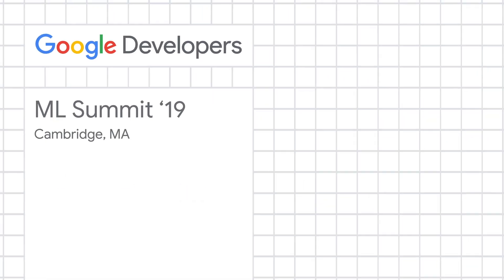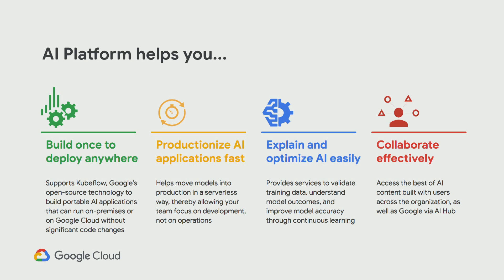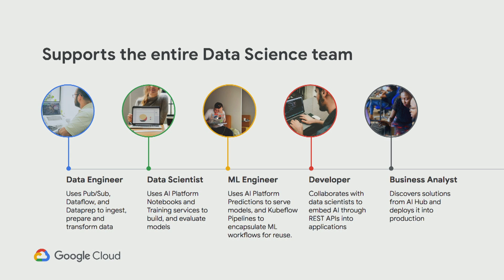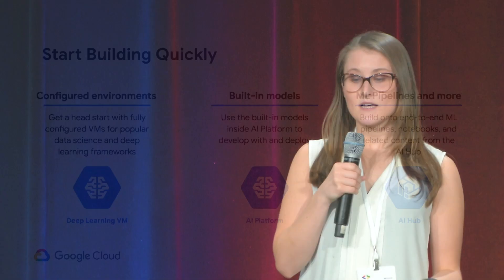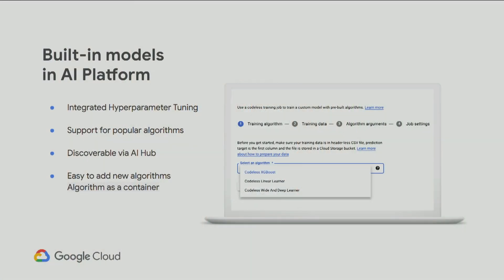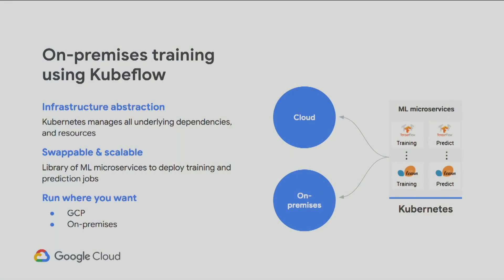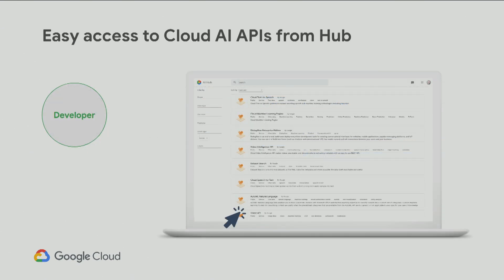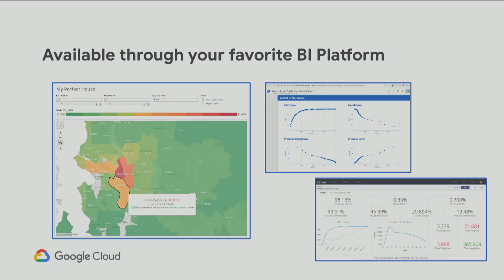Empowering businesses to realize impact with AI - Cambridge ML Summit ‘19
Hailey Crosby, Machine Learning Specialist at Google, discusses how to use AI to impact business growth.

Google Developers ML Summit '19 brings together industry professionals in Machine Learning and Artificial Intelligence. If you already work in the ML/AI field, and you are interested in enhancing your skills, while networking and learning from Google's ML/AI experts, this Summit is for you.